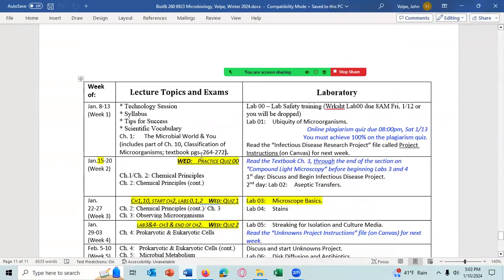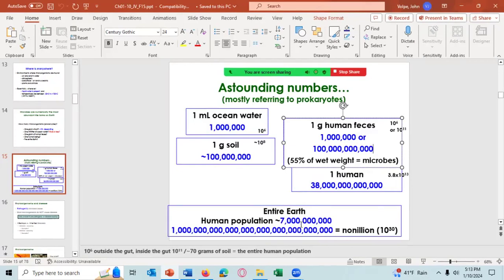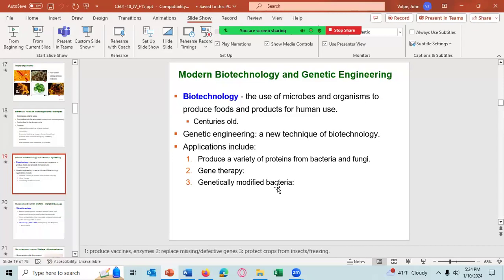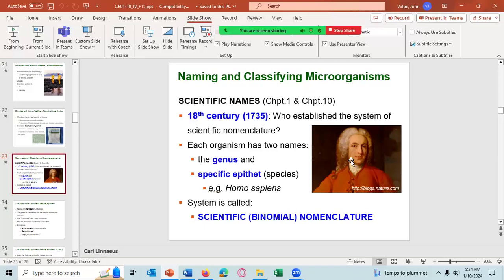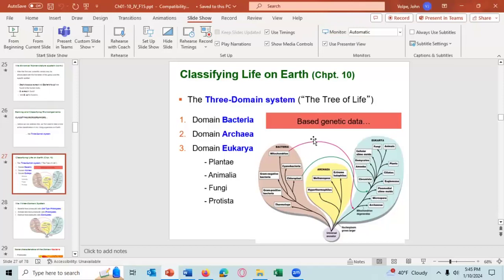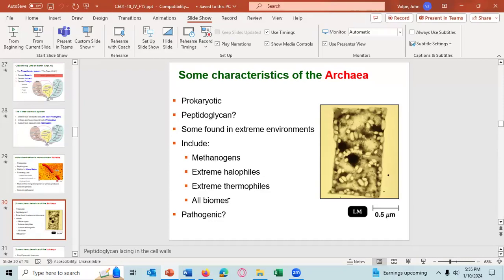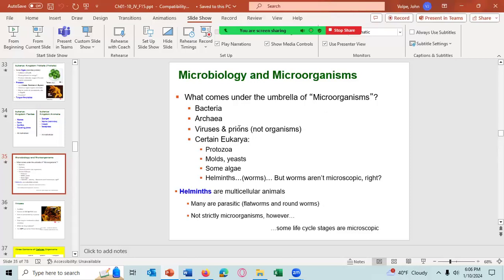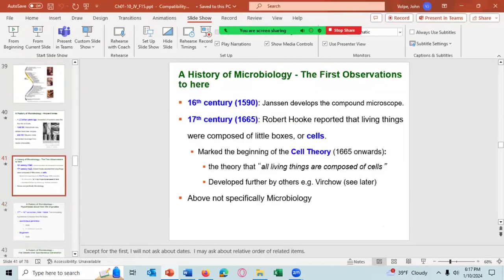2024 01 10 17 02 16 microLectureMoWe